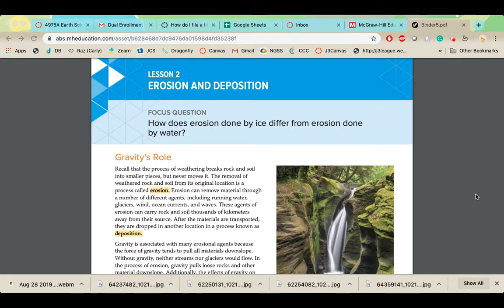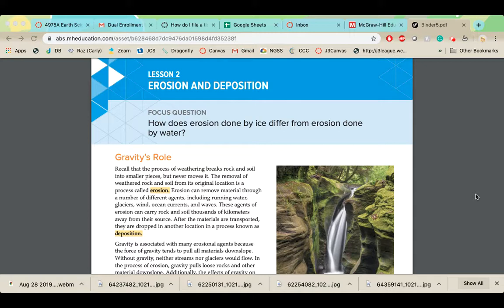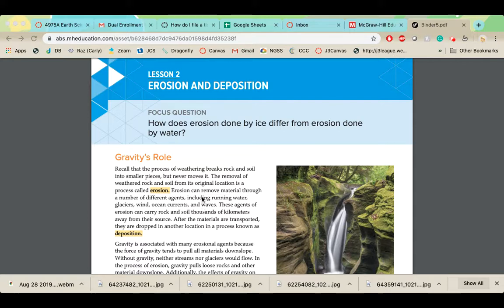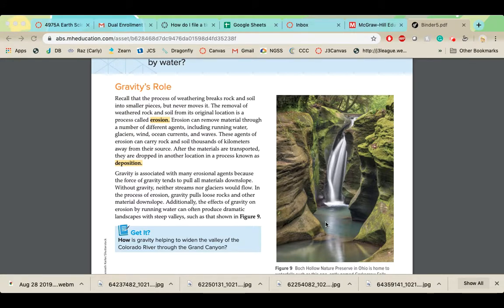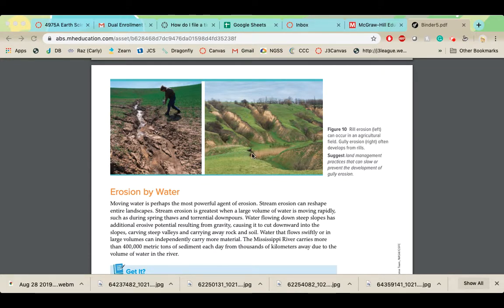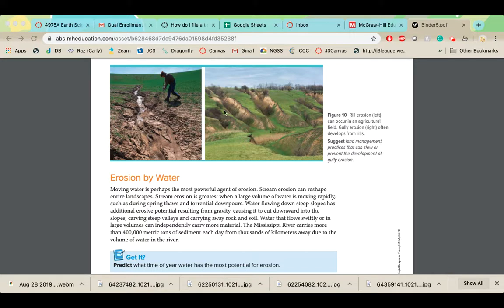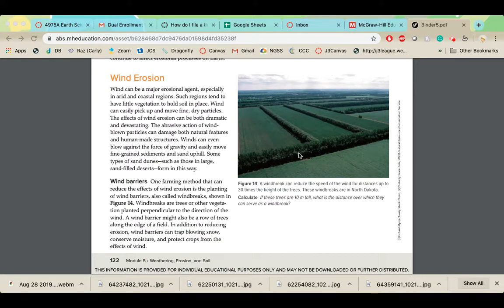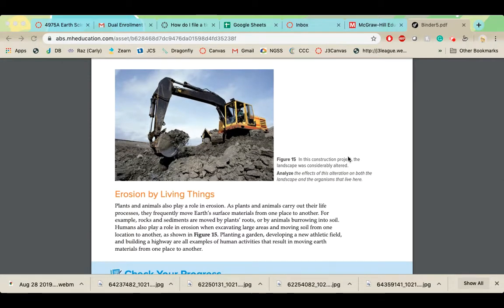4975A Module 5 Erosion